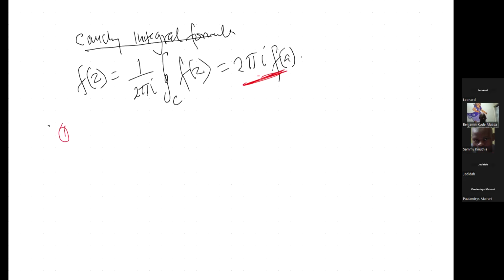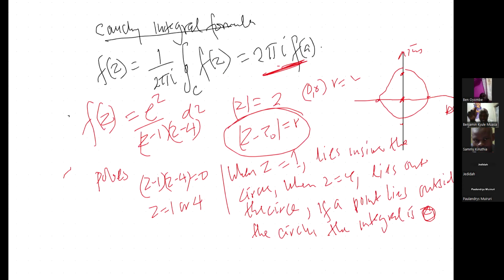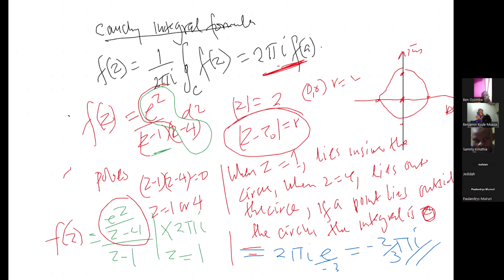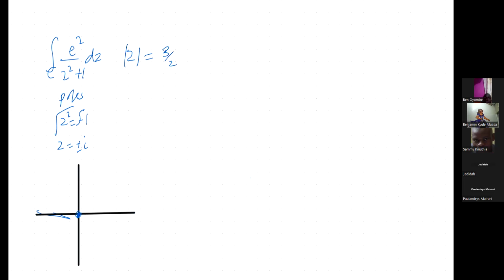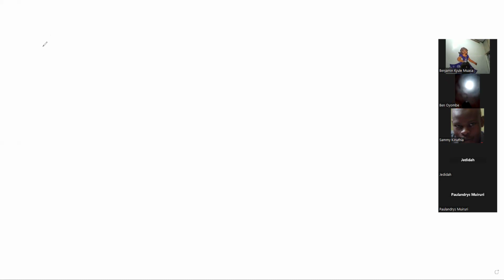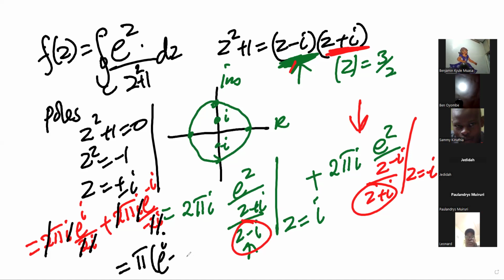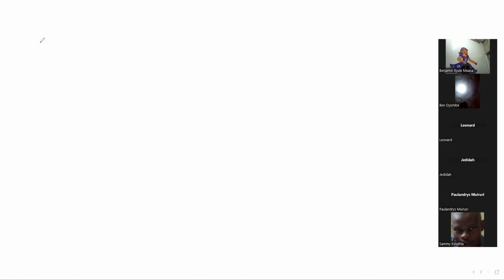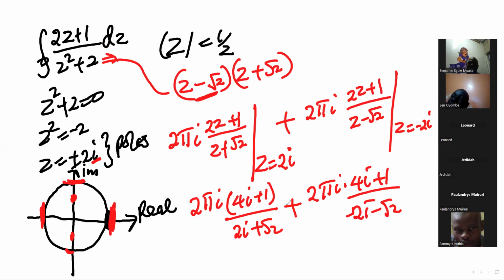Cauchy integral formula